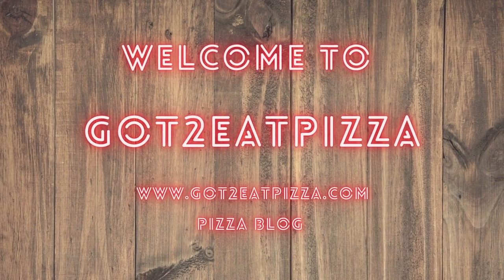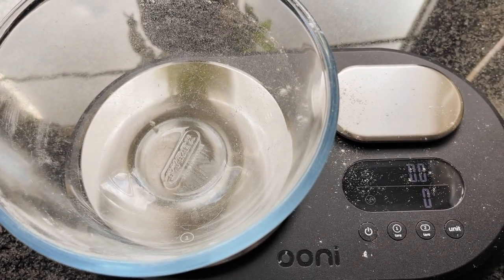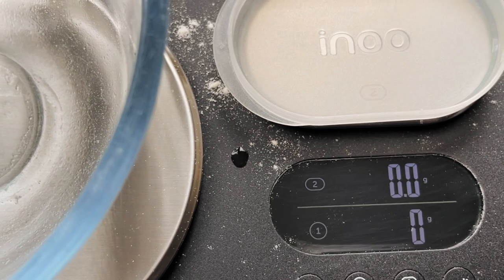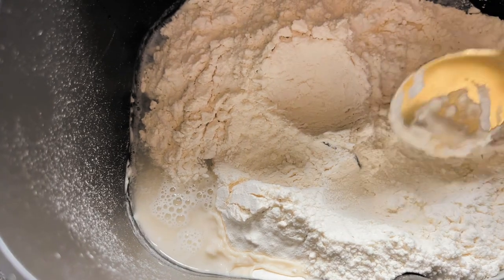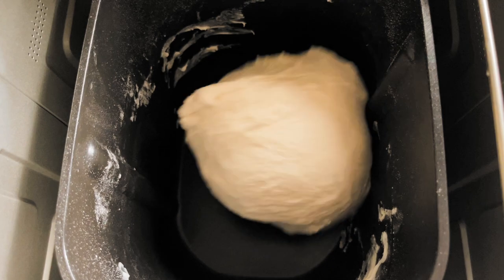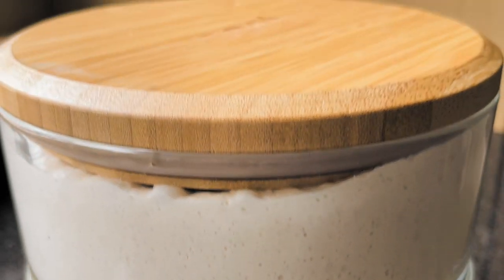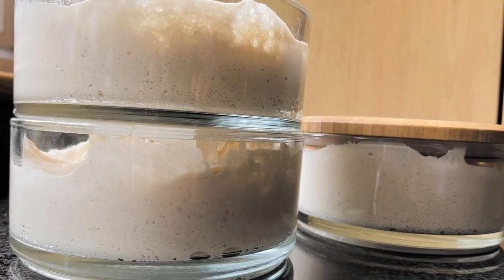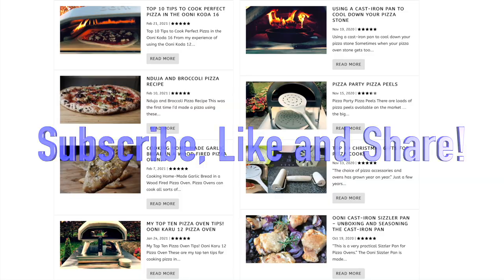How I Make Easy Pizza Dough | Ooni Stack | Pizza for Beginners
Hello!  Welcome to our learning to cook pizza journey!  This video shows how I make pizza dough for both gas and wood-fired pizza ovens.  I also unbox the new Ooni Stack and use it to proof the pizza dough for 24 hours!
I hope you find this useful!  I bought the Ooni Stack - it is not a sponsored video although I would very much welcome being sponsored!

60% Hydration Pizza Dough

Recipe:
500g pizza flour
300g water
9g dissolved table salt in water above
0.6g dried yeast dissolved in water above separately from the salt (changes with climate)

I used a breadmaker to knead the dough and bulk-proofed the dough for 24 hours at room temperature.